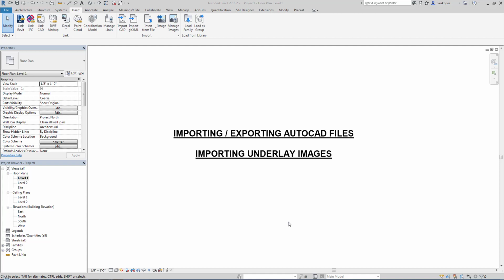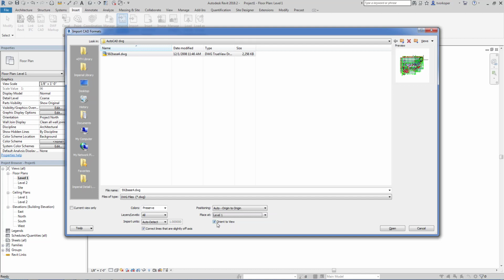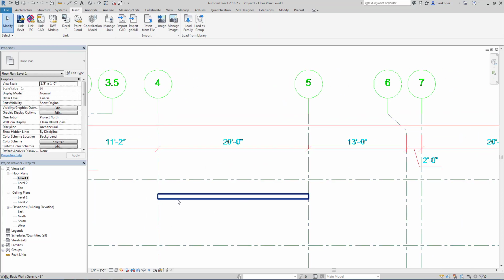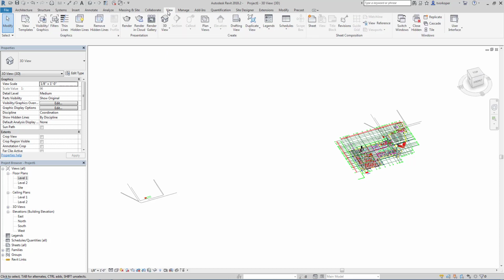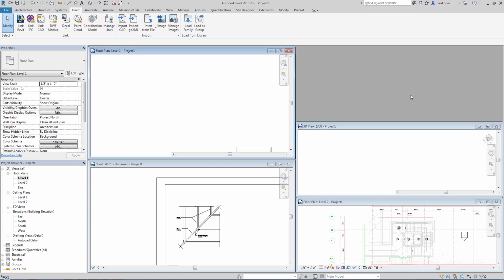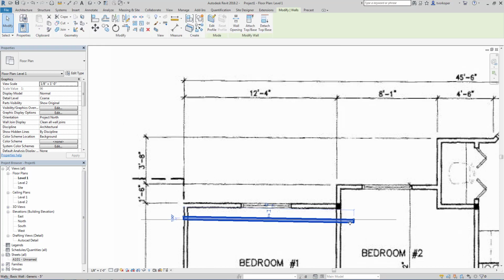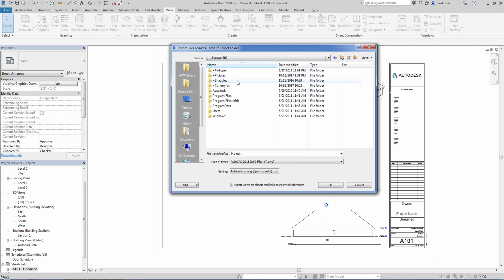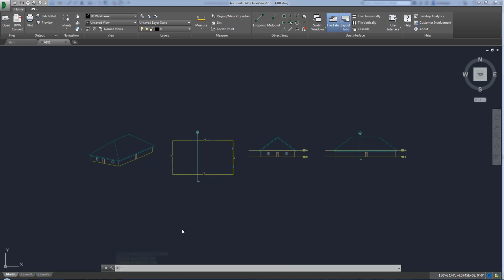Week 14 - 1 Importing and Exporting AutoCad